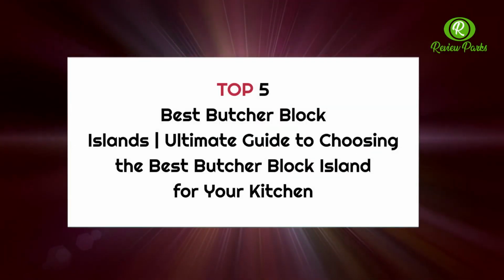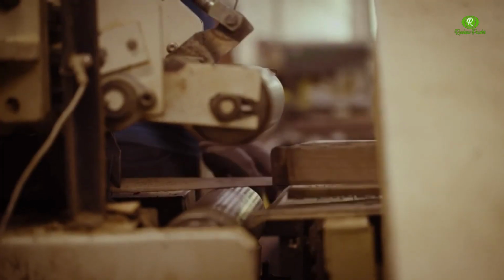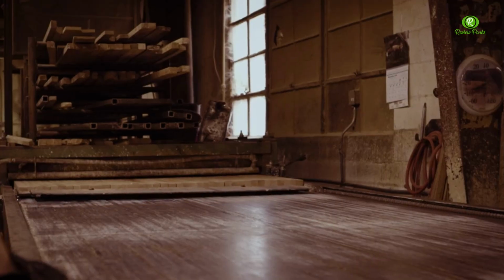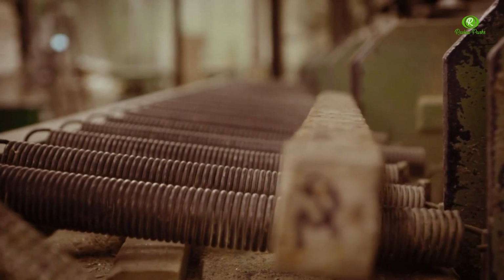Best Butcher Block Islands | Best Butcher Block Island for Your Kitchen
Best Sellers Butcher Block Islands

✅Checked Price By Following Link ✅

➜ 1. International Concepts Kitchen Island
➜ 2. Orleans Kitchen Island by Home Styles
➜ 3. Americana Gray Kitchen Island with Drop Leaf
➜ 4.John Boos AB01 End Grain Butcher Block Table
➜ 5. Homestyles Mobile Kitchen Island Cart

Whether you are looking for a high-quality surface to cut or prepare food on, added storage to keep pots and pans in order, or maybe just a place to sit and eat in your kitchen, a butcher block island is a great choice that can meet all those demands. Our selections vary in the quality of wood used, the number of shelves or storage space provided, and their portability.